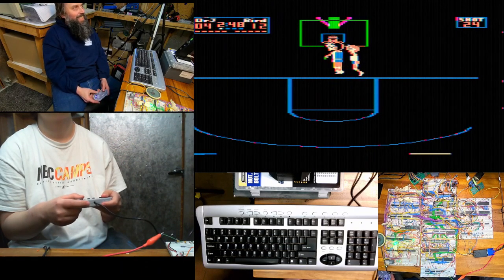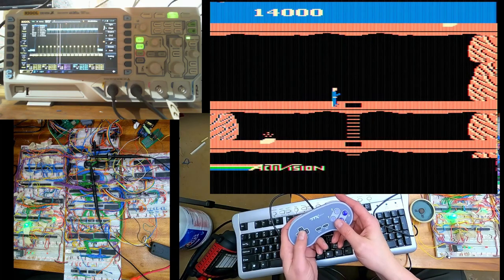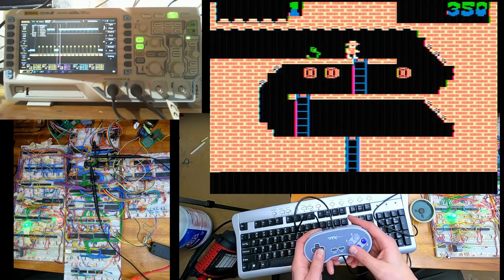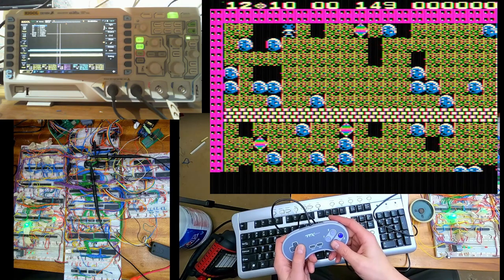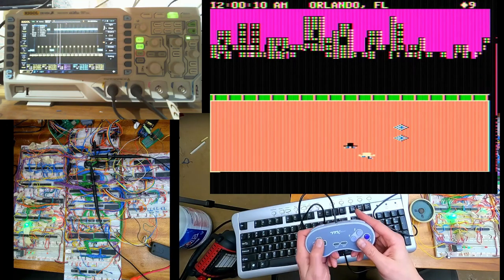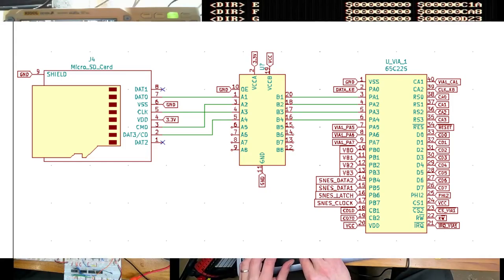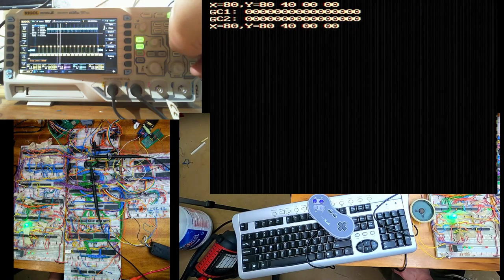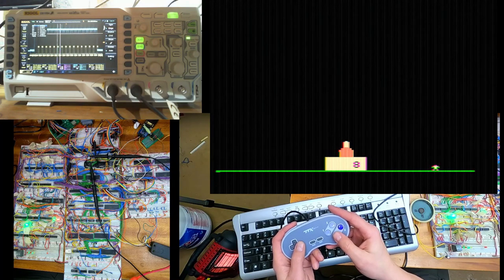3RIC 6502 Gets Joysticks! Hacking SNES gamepad for Retro Gaming Glory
The 3RIC computer just got a major upgrade! This video dives into the world of hacking SNES joysticks to work with the 3RIC, unlocking a whole new level of retro gaming possibilities.
Get ready to level up your 3RIC building experience! This video explores the exciting integration of SNES joysticks into the 3RIC, allowing you to control classic games with a familiar feel.
Join us as we explore the fascinating world of analog and digital joysticks in the 3RIC computer! Witness the innovative techniques used to make SNES controllers work seamlessly with the 3RIC, opening up a world of retro gaming possibilities.
Witness the evolution of the 3RIC computer into a retro gaming powerhouse! This video showcases the exciting integration of SNES joysticks, allowing you to play classic games like Montezuma's Revenge and Boulderdash with a whole new level of control.
Prepare for a nostalgic trip back in time as the 3RIC computer embraces the power of the SNES! This video unveils the magic of integrating SNES joysticks into the 3RIC, allowing you to experience your favorite retro games in a whole new way.